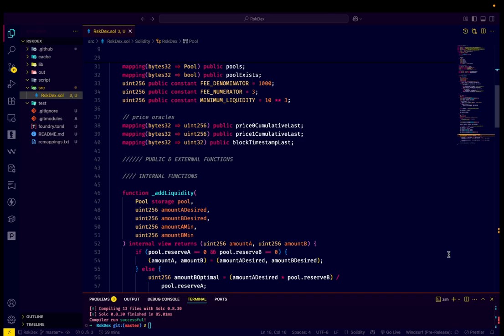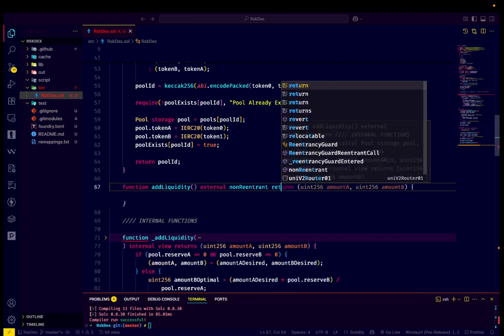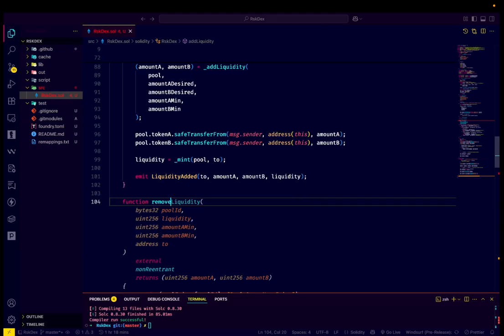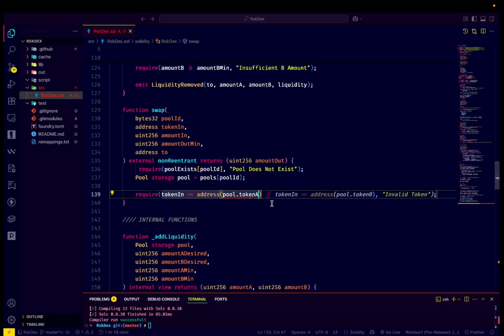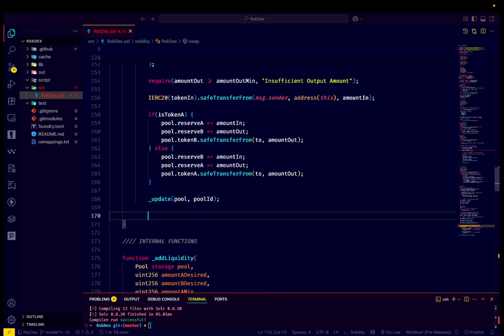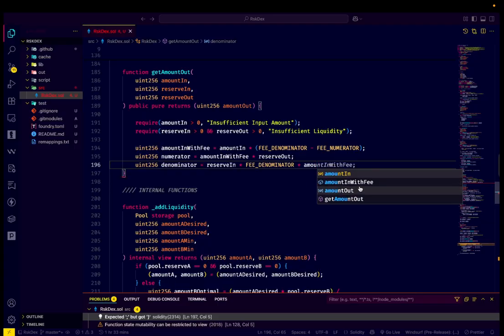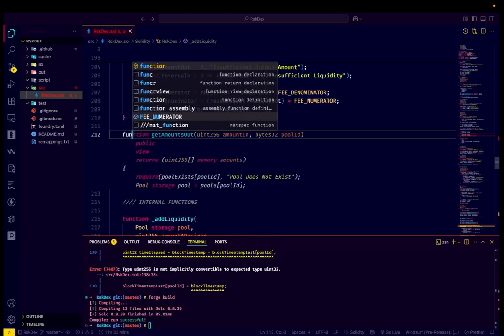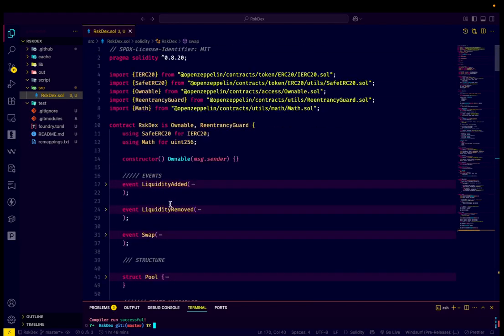Uniswap-Style DEX in Solidity: Swaps & Fees (Pt 2)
In this video, you will learn how to build Dex.